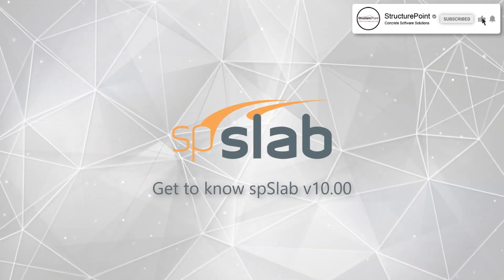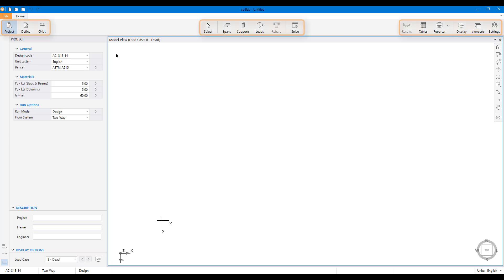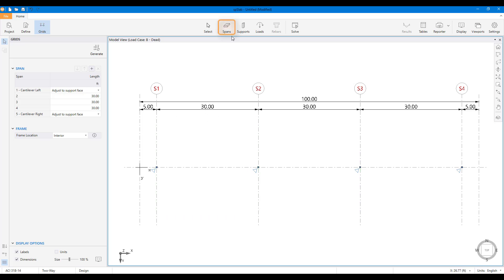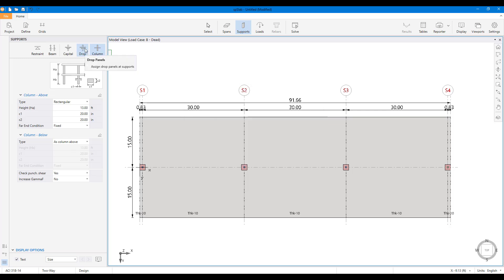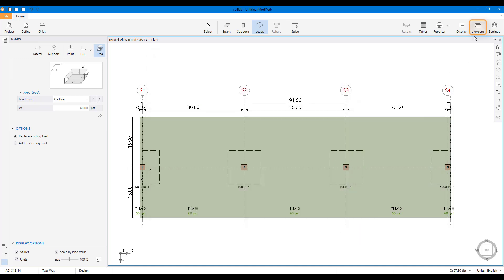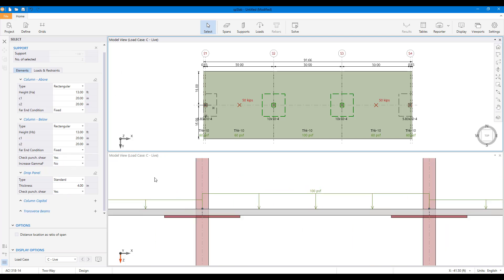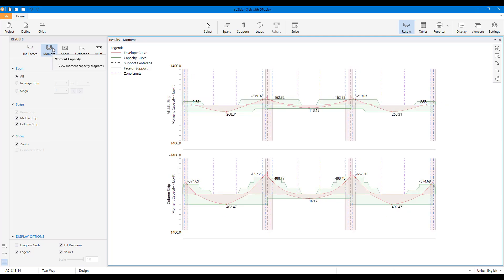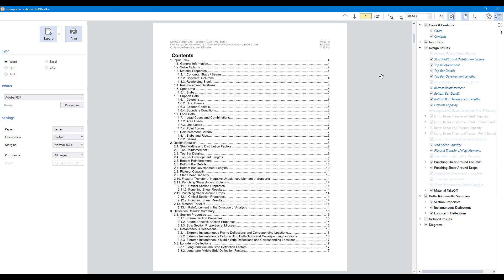The Most Powerful spSlab is Here!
The most significant upgrade to spSlab since its inception features a pioneering interface for intuitive modeling, fast results, logical reporting, and sophisticated tools all cleverly integrated into a simple and friendly workspace.